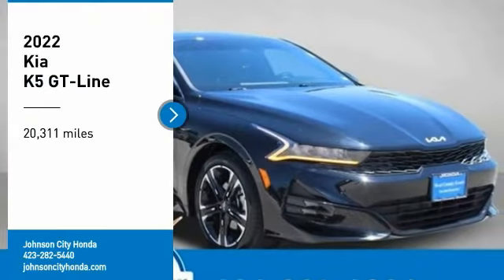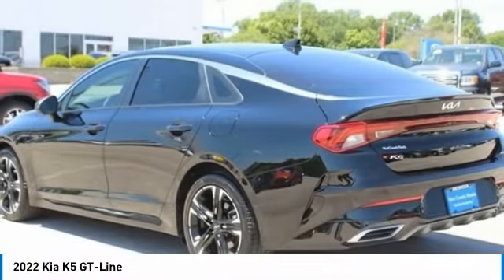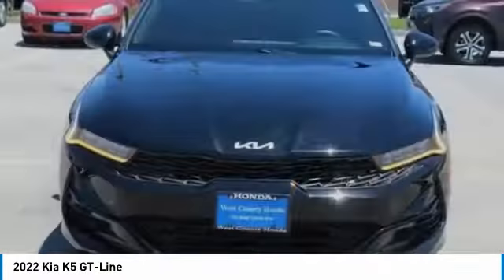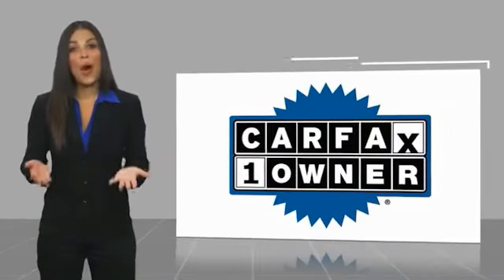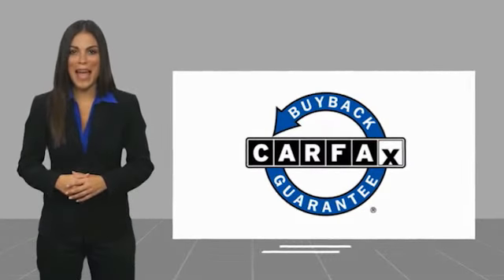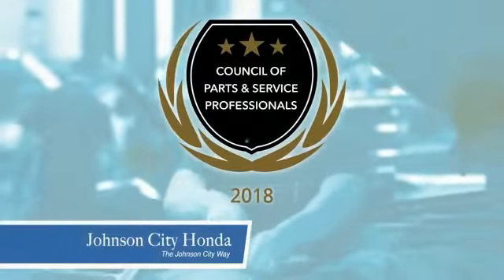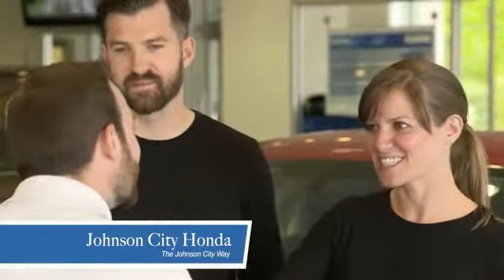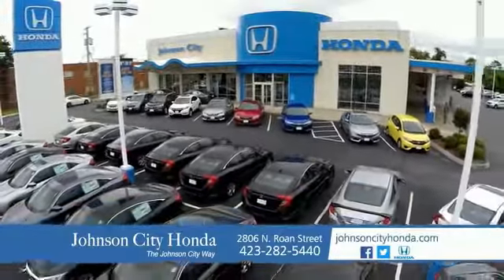2022 Kia K5 GT-Line Used 220374A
Pick up this  2022 Kia K5, available today at Johnson City Honda. This could be the one you've been searching for.